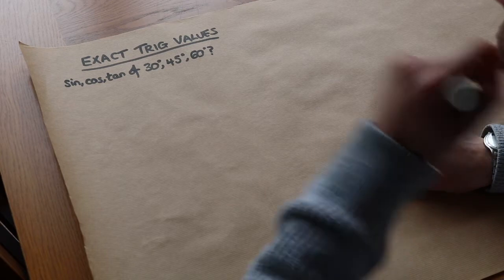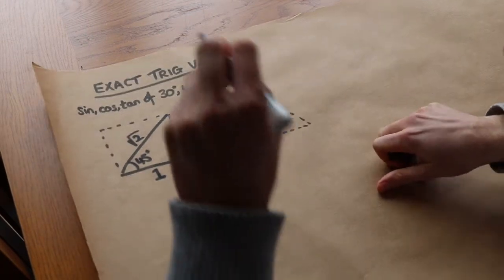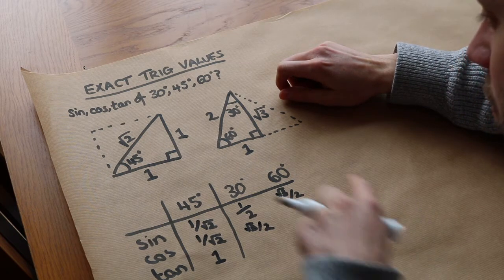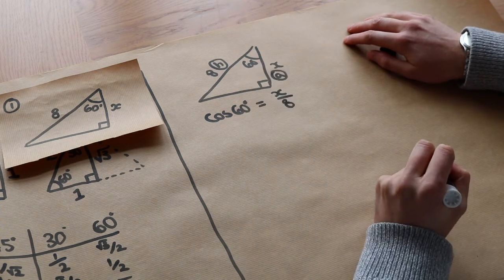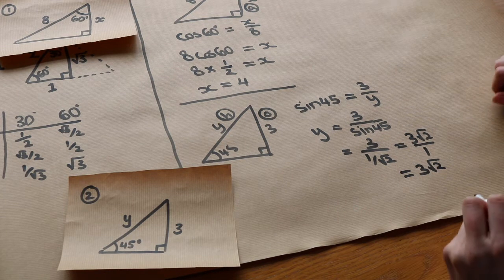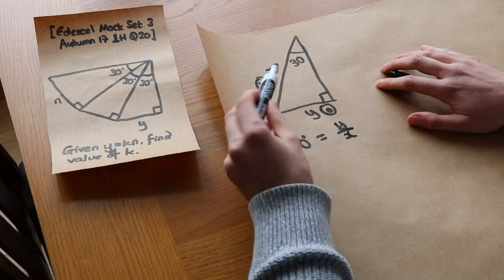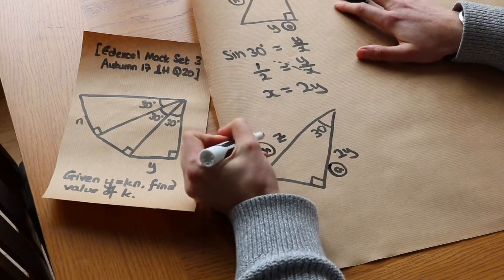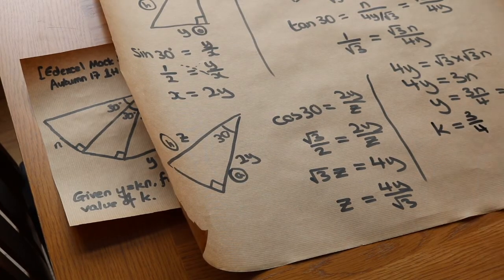Trigonometry 3 - Exact Values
"Determine the exact values of certain trigonometric angles."